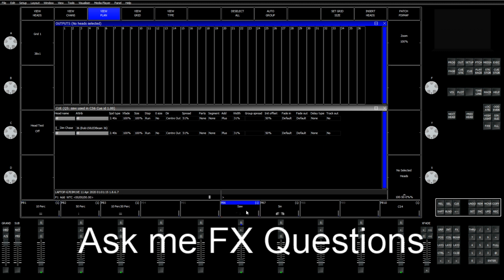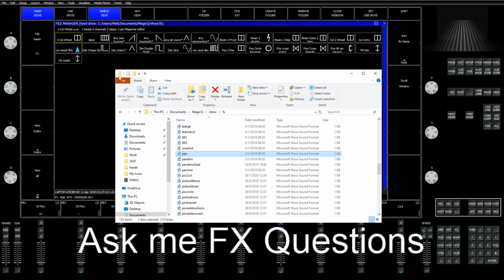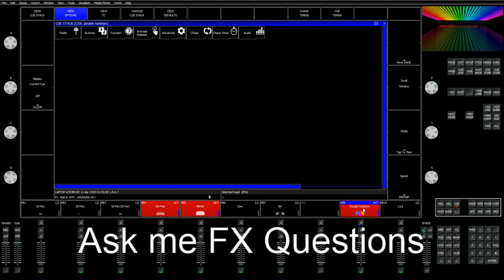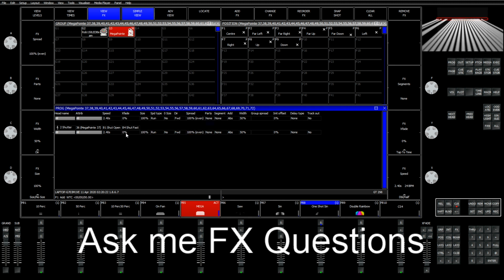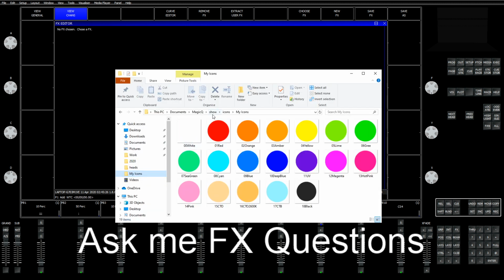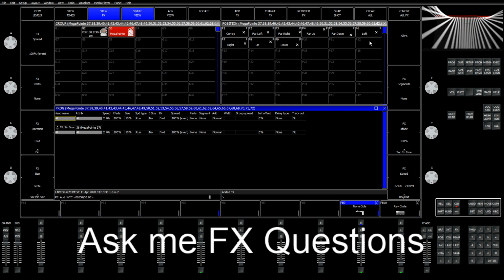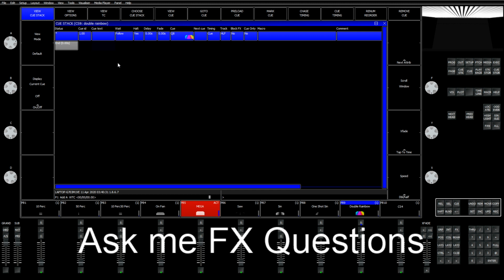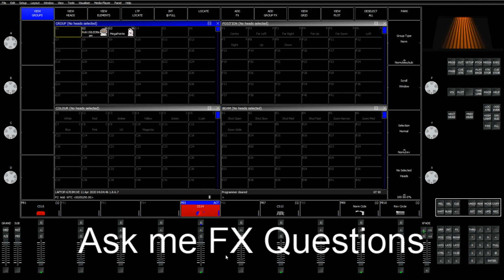Chamsys MagicQ Creating Custom FX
I'm learning everything I can about user FX and the FX engine, ask me some FX questions.